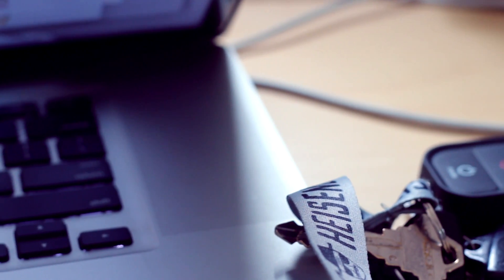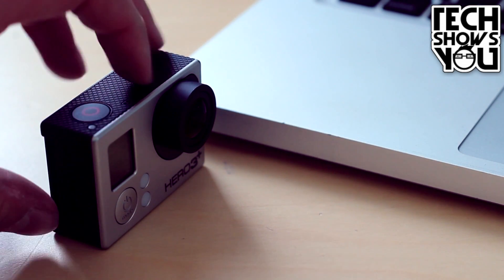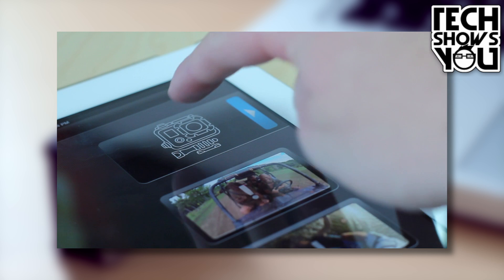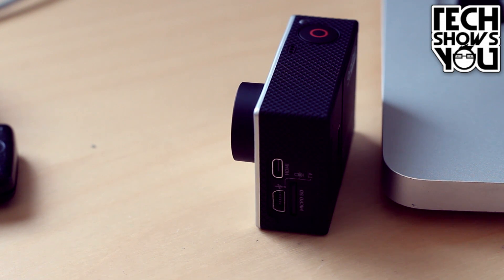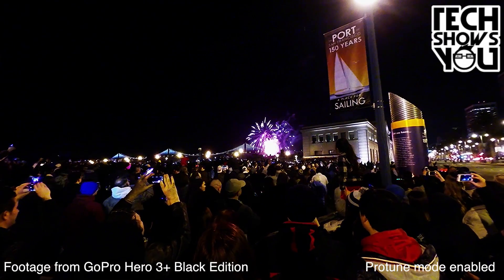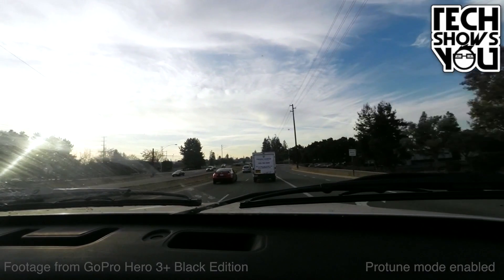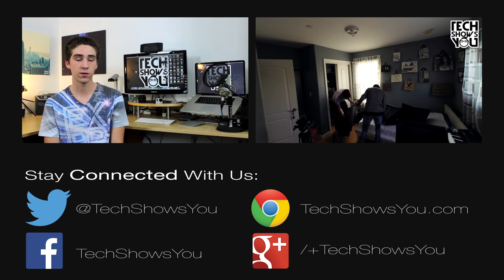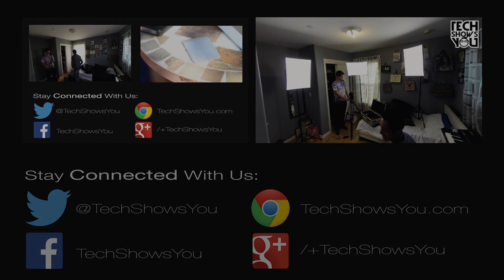GoPro Hero 3+ Black Edition Review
In this video we review the GoPro Hero 3+ Black Edition Action Camera!

View the review on the TechShowsYou blog, including more sample images!